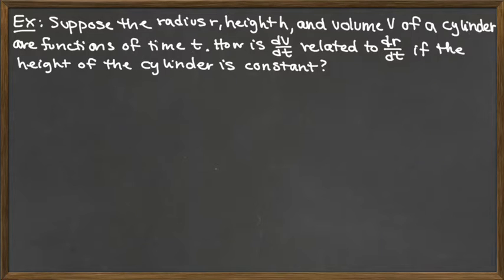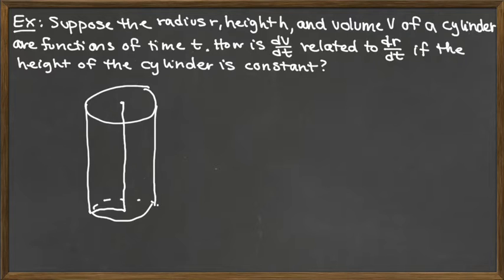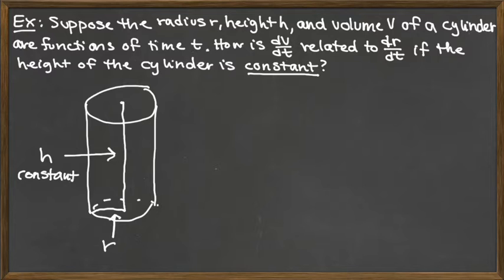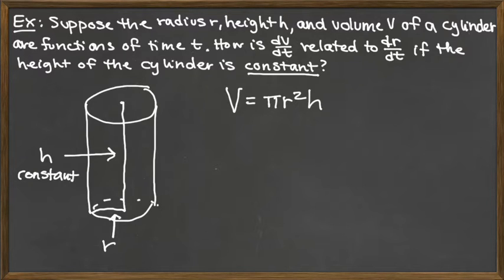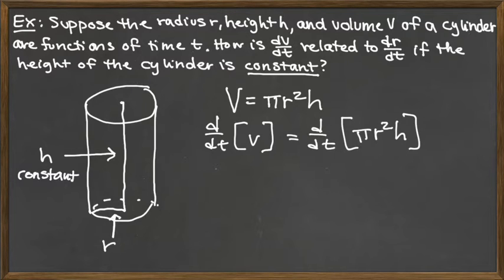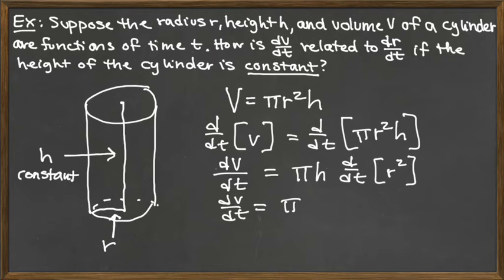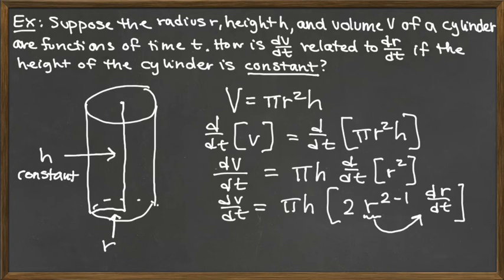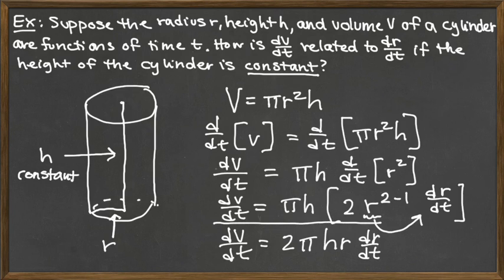Video 1/4 - Related Rates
Related Rates - Cylinder with Constant h Example